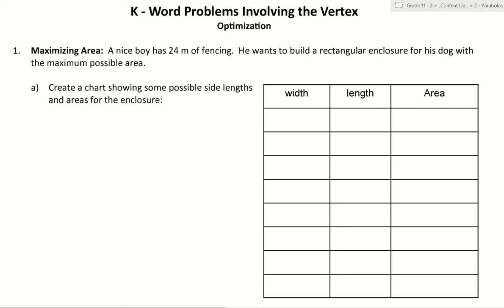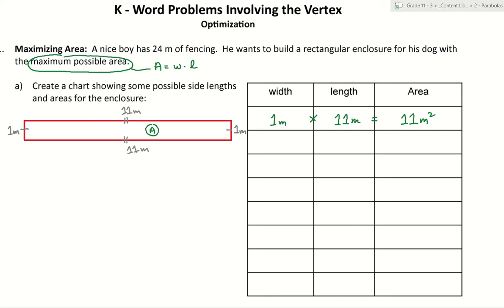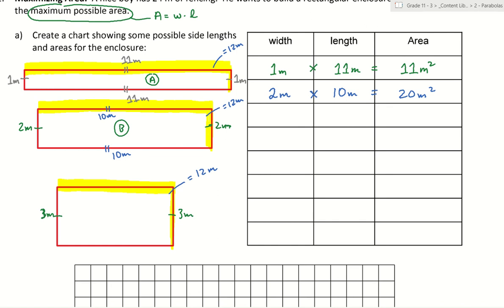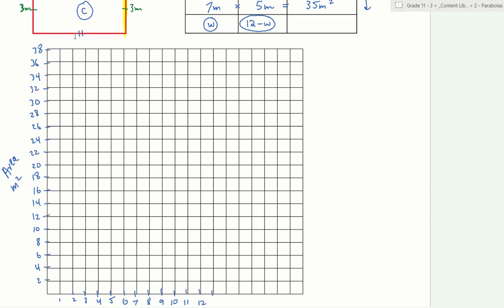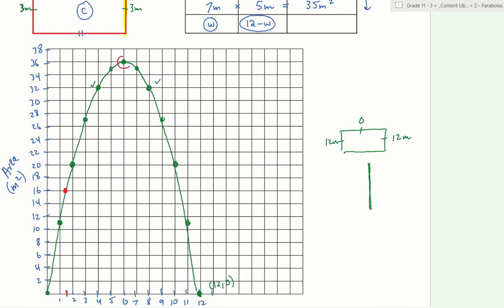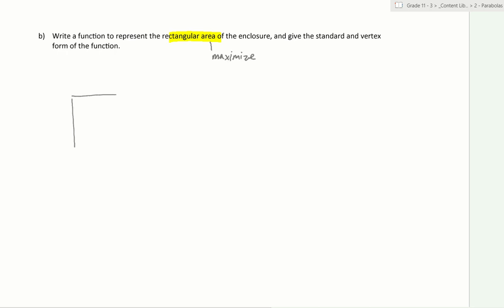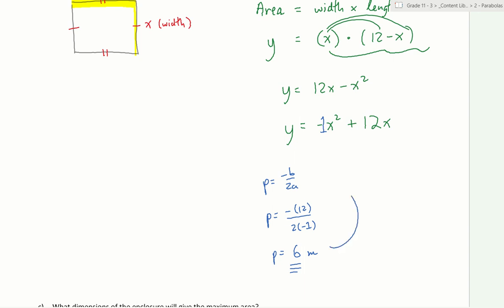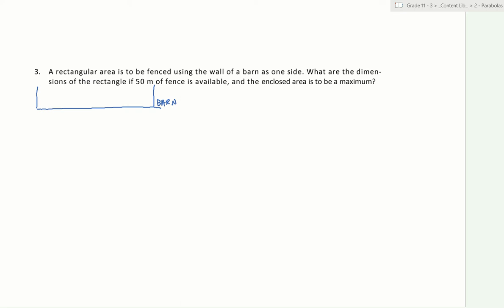K Optimization 1